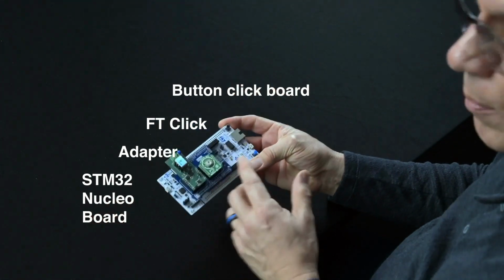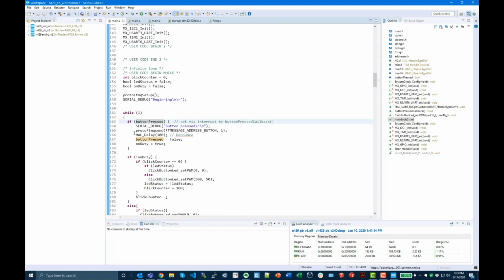FT Click Board Demo | Free Topology: Wired Communication Technology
See how quickly you can prototype IoT applications using FT Click!